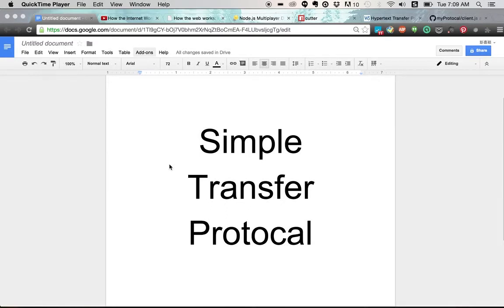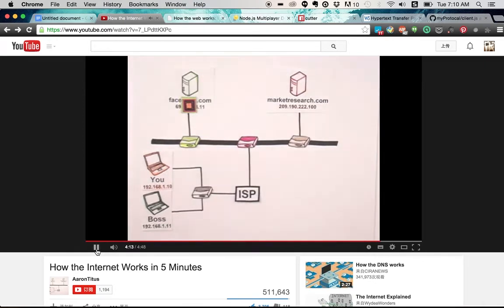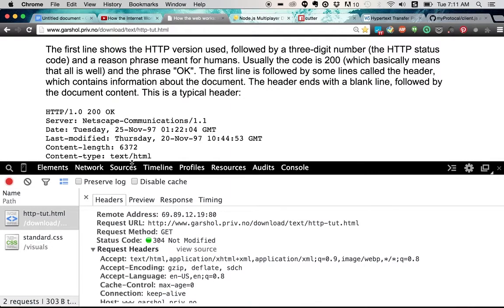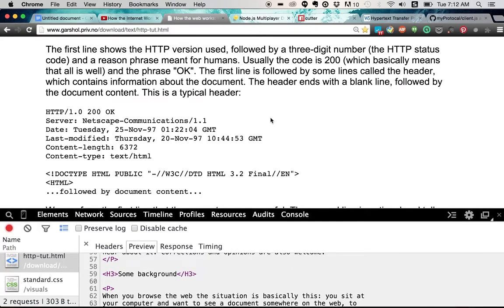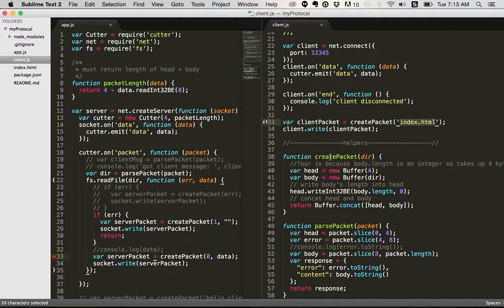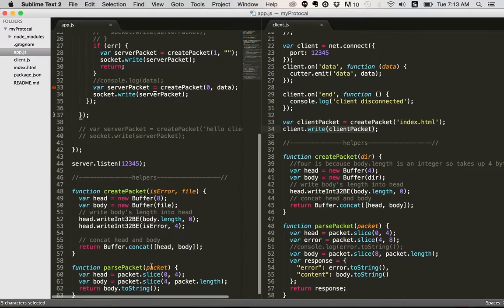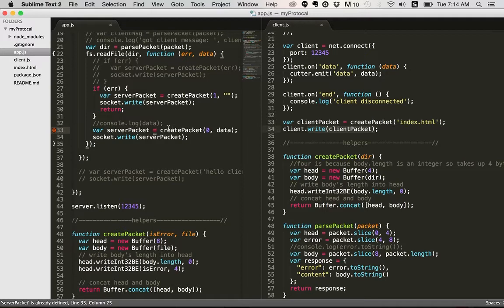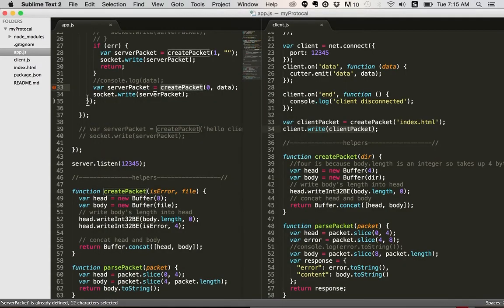simple transfer protocal